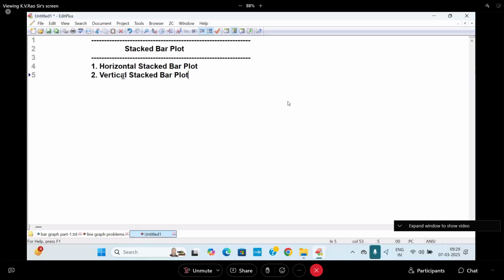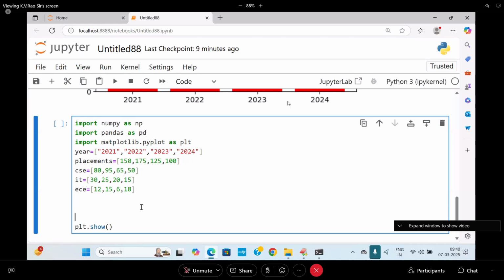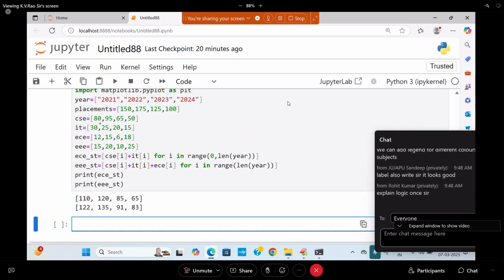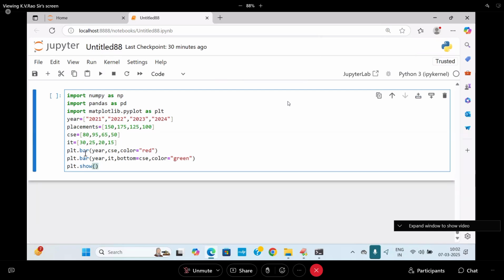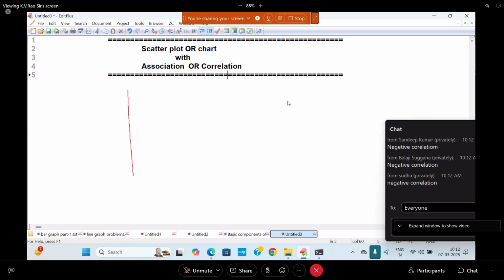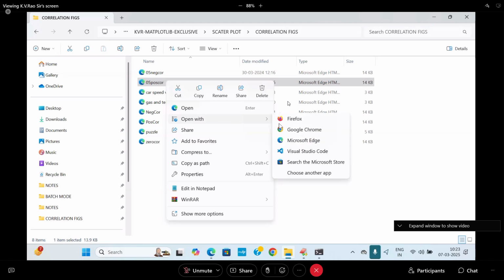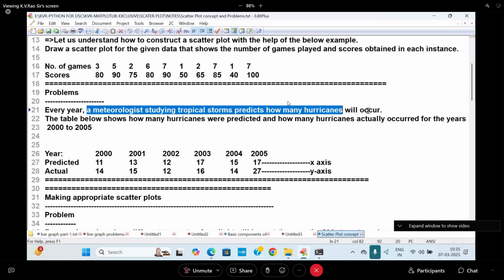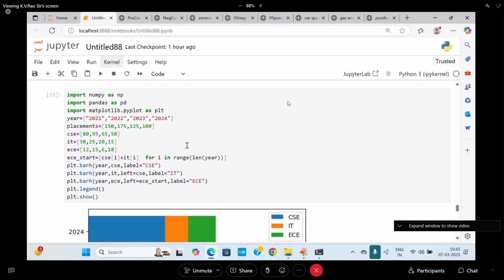NUMPY PANDAS & MATPLOTLIB BY K V RAO SIR